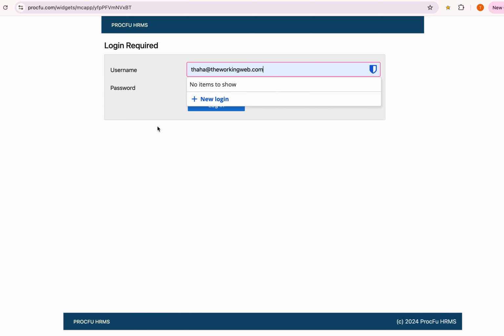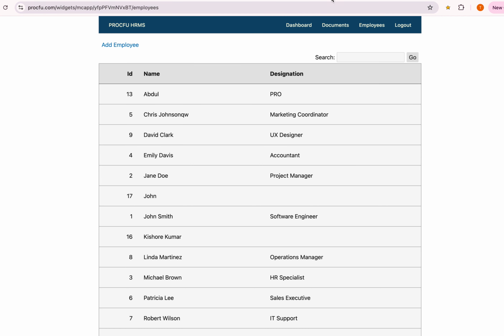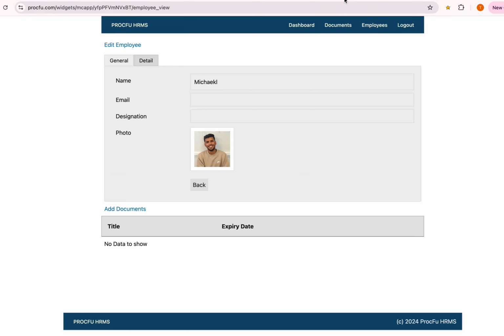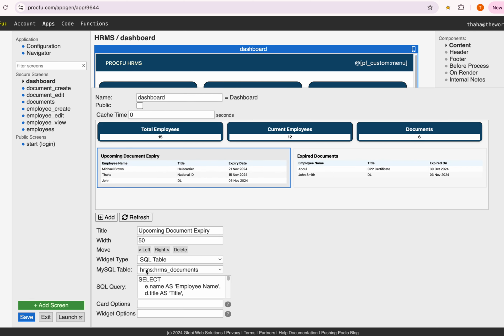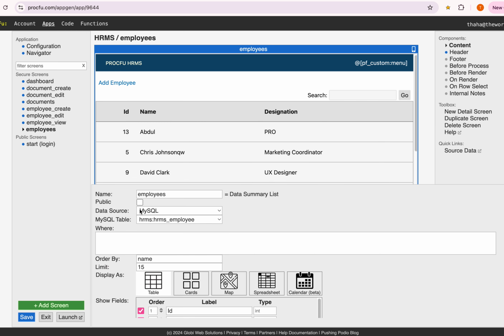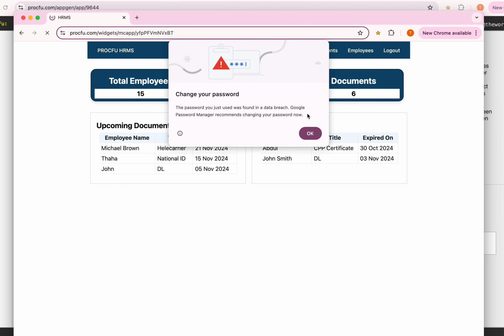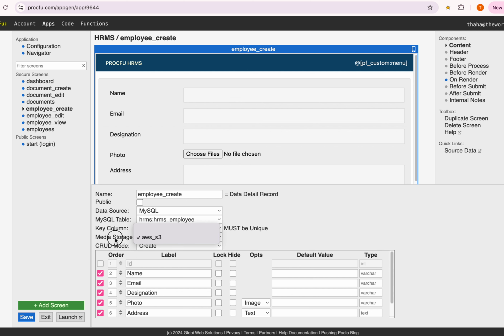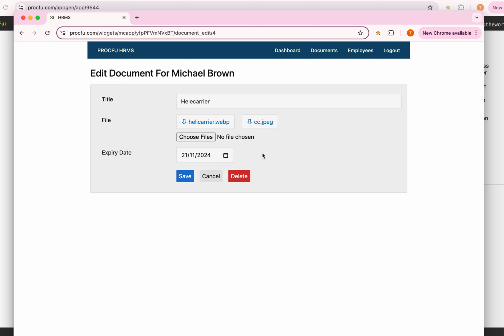ProcFu: Build Standalone WebApps Without Backend Hassle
Discover the power of ProcFu, a versatile app builder that empowers you to create standalone applications without the need for traditional backends. In this video, we'll demonstrate how to build a simple HR system using SQL and S3 storage, showcasing the flexibility and efficiency of Proc Fu.

Key features covered:
 - SQL Integration
 - File Storage
 - Customizable Dashboards
 - User Authentication
 - Mobile Responsiveness

Watch and learn how to take control of your app development process and build powerful, standalone applications with ProcFu.